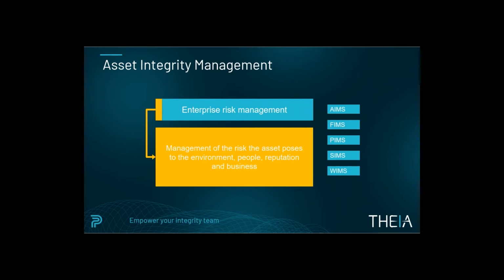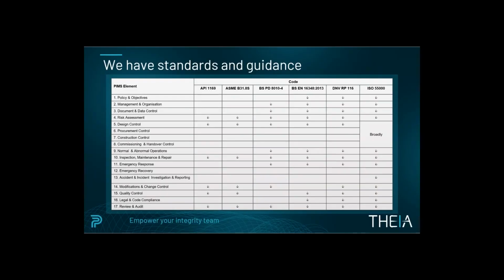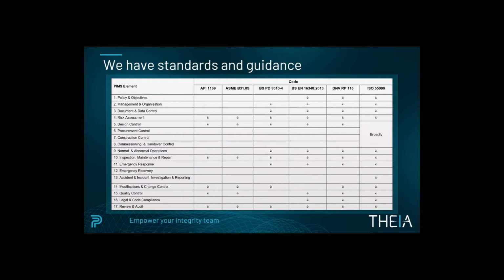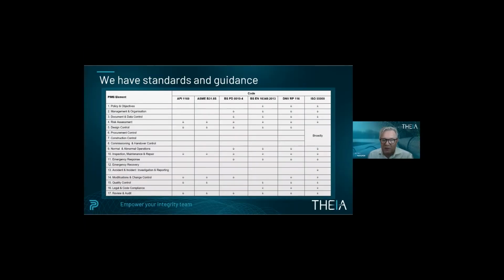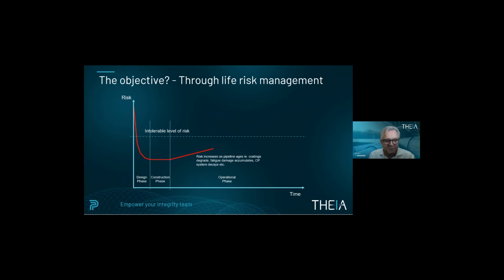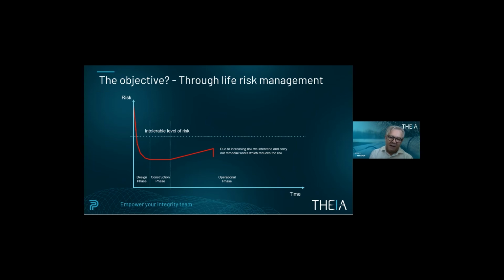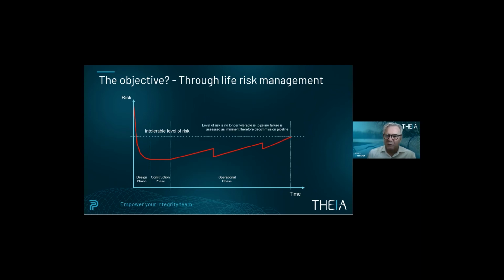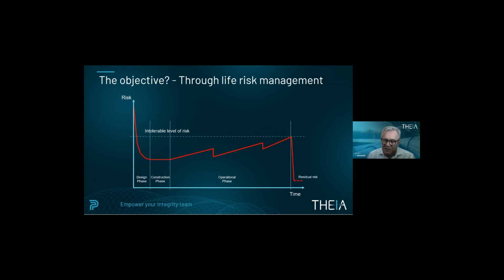Penspen Masterclass | Episode 4 | Through Life Risk Management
Developed to enhance the knowledge of Asset Integrity, our series of masterclasses will give you direct access to expert insights.